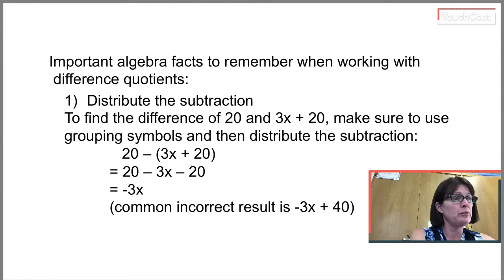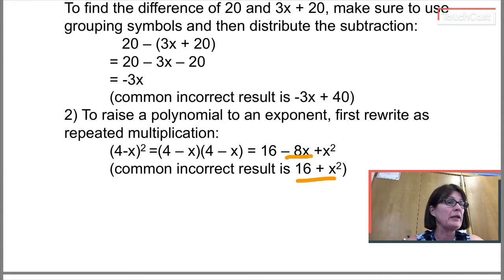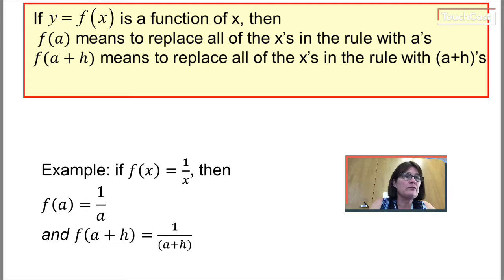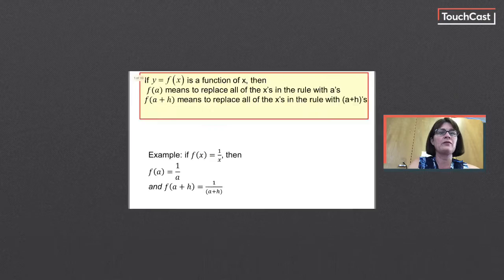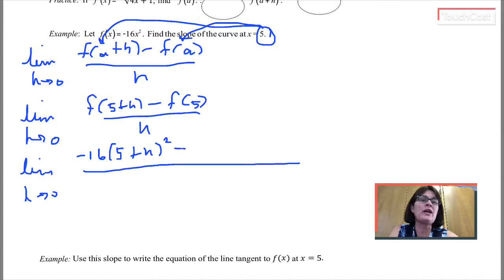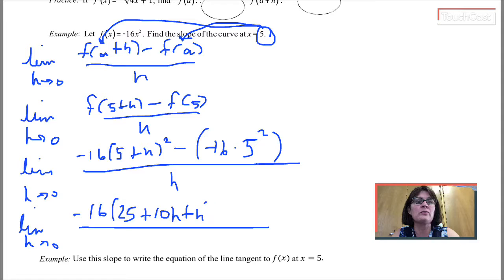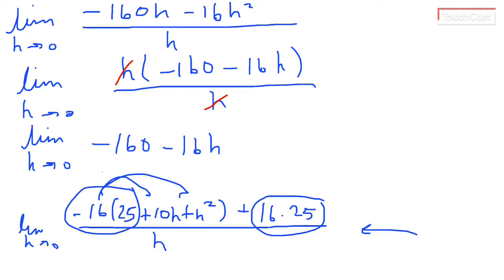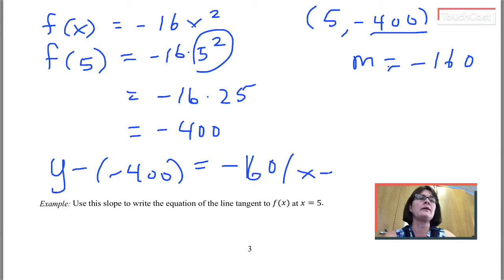2.4 Rates of Change video 2